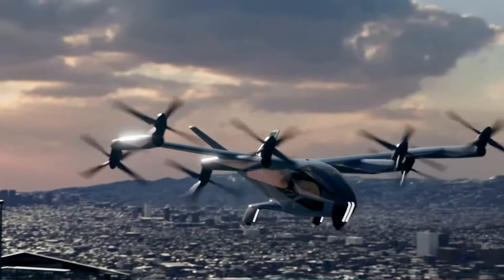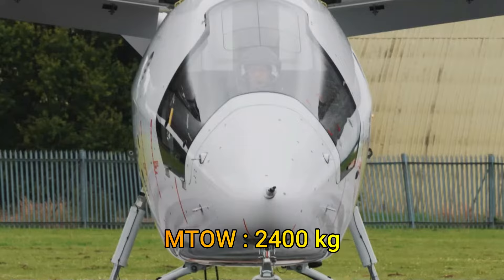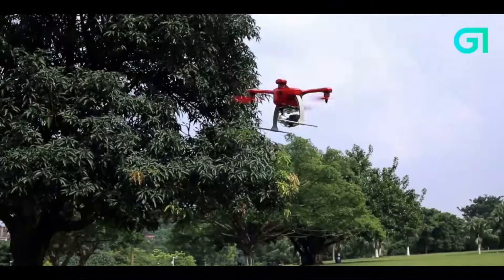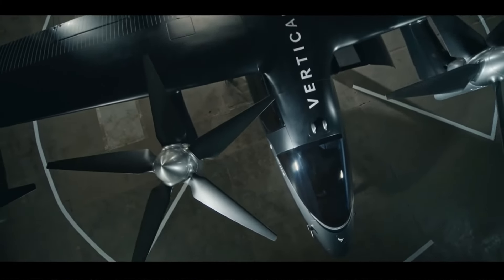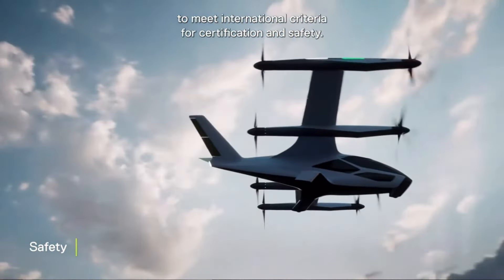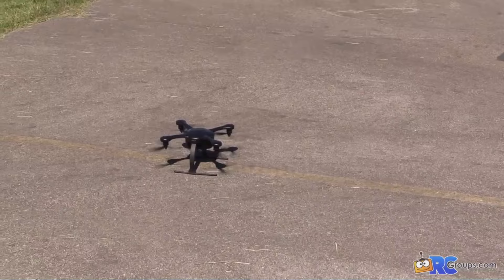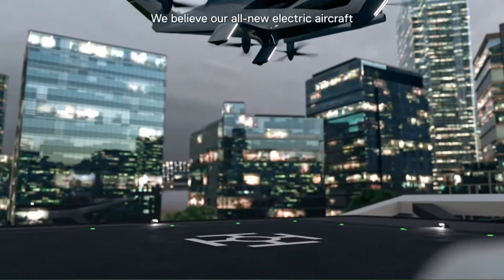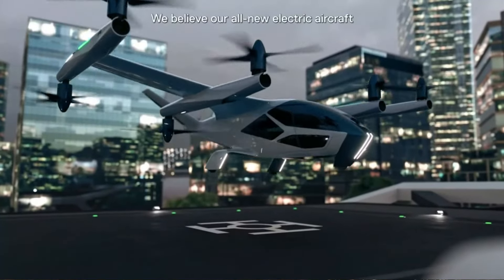Secrets of Hyundai's latest Air Taxi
Its good news to see large OEM working on new Technologies as they have resources and perspective that start ups lack.
In this video we are exploring Hyundai's Air Taxi i.e Supernal SA-2.
We also dive into its high efficiency secrets